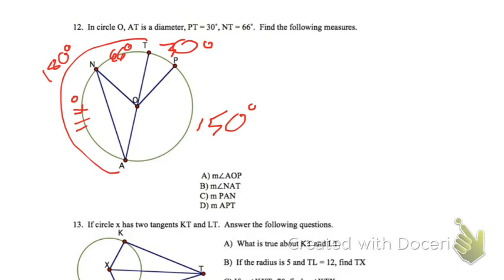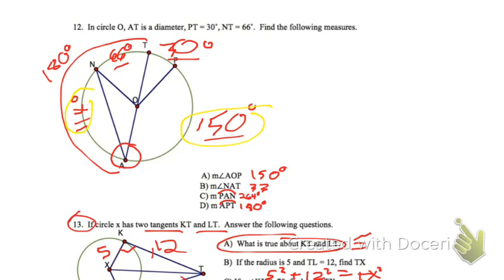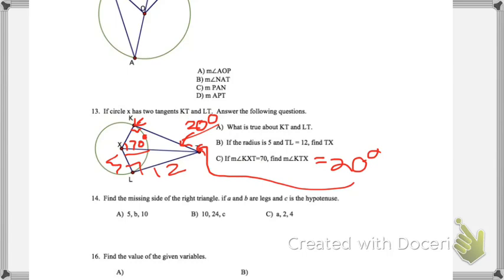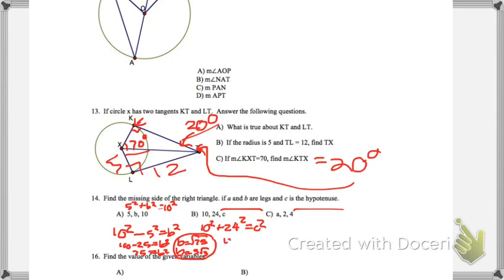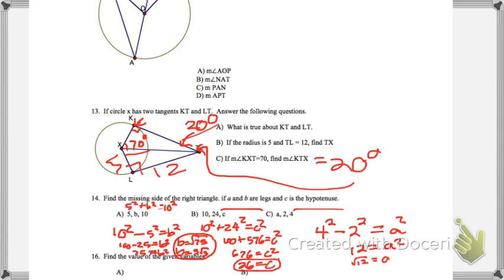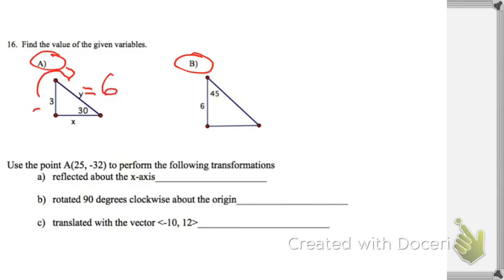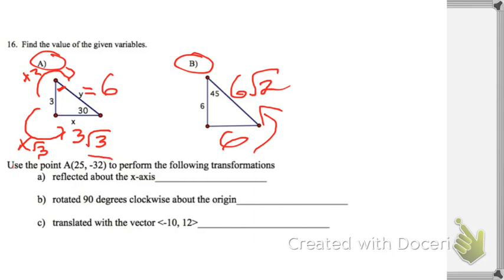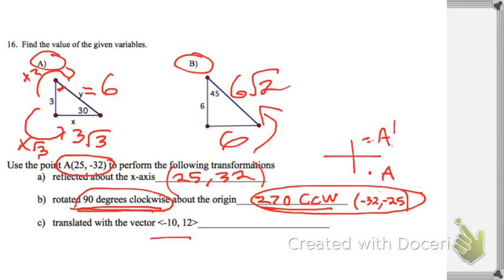term 2 review p.2